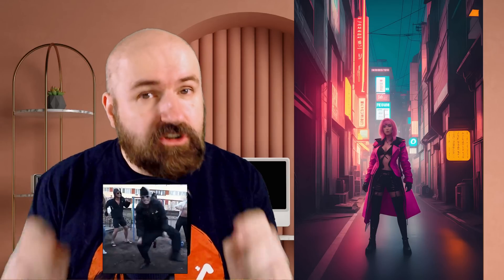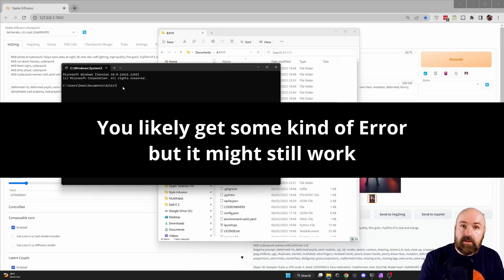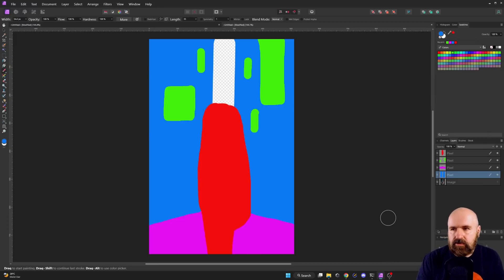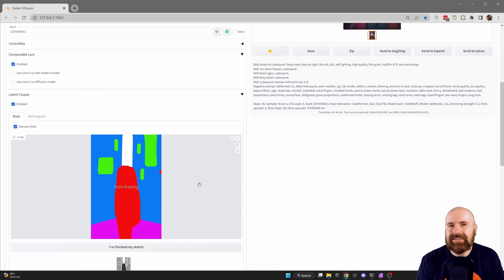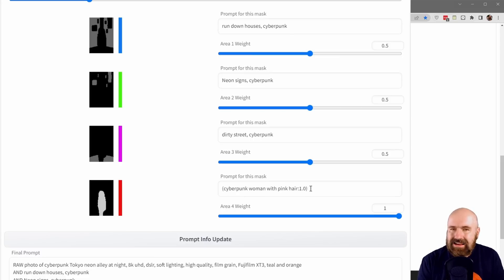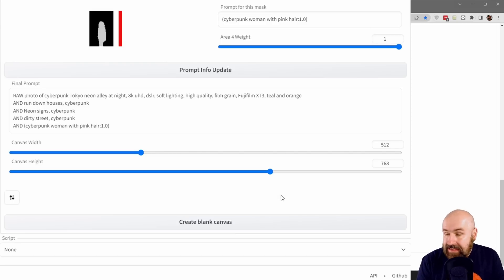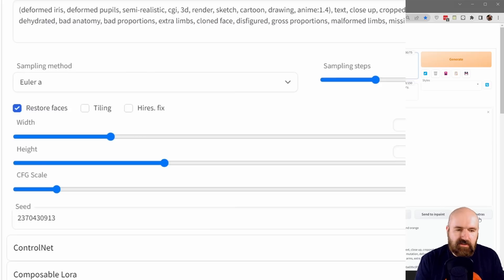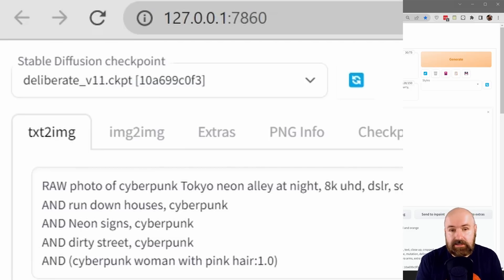A1111 Latent Couple - Multi-Mask Composition made EASY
Latent Couple for Automatic 1111 adds the ability to create a Multi-Mask Composition. With these multiple Masks you can easily create compoitions. The Masks can be adjusted in weight. Each Mask has it's own Prompt that is combined to a overall image. In this simple guide I show you the installation. How to prompt for Latent Couple Multi-Masks. And what all the Latent Couple settings mean.